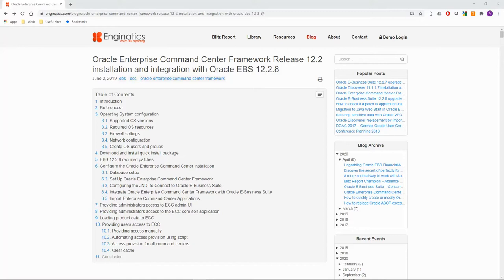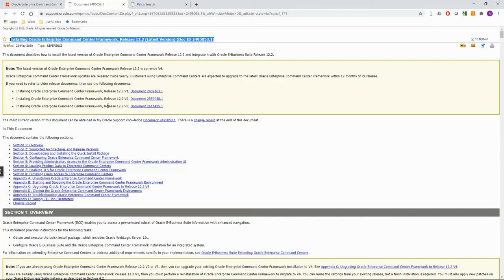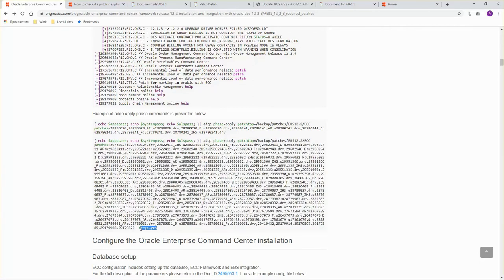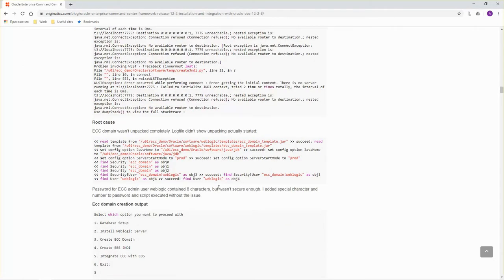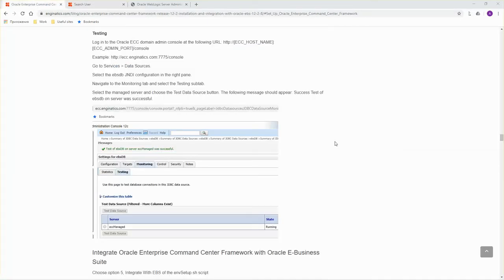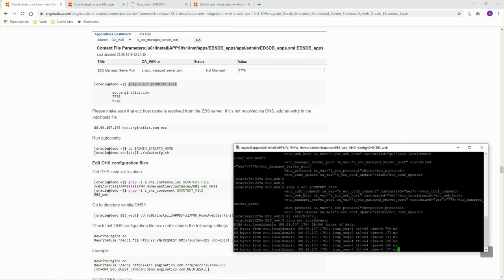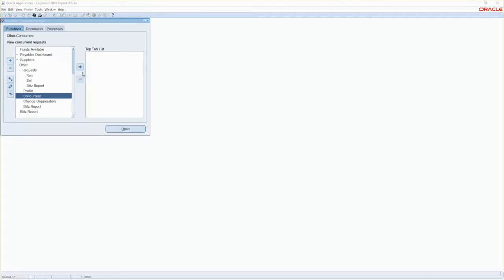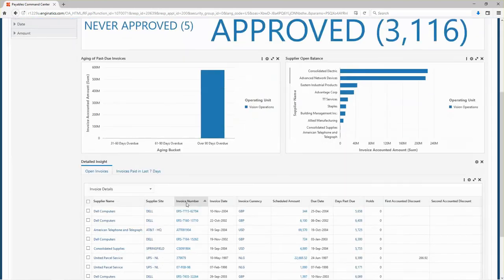Oracle Enterprise Command Center (ECC) installation and integration with Oracle EBS 12.2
This video describes Oracle Enterprise Command Center Framework (ECC) installation and integration with Oracle EBS 12.2.  It is based on the following blog post:

00:00 Introduction
00:29 References
00:52 Operating system requirements
02:21 Firewall settings
04:59 Network configuration
06:52 Download and install ECC quick install package
10:43 Applying EBS required patches
14:41 Database setup
20:24 Install Weblogic server
21:38 Create Weblogic ECC domain
23:31 Configure JNDI
31:30 Integrate ECC with EBS
33:35 Edit EBS context variables
39:08 Import ECC applications
41:29 Load product data
48:03 Providing user access to ECC
51:50 Automating user access provision